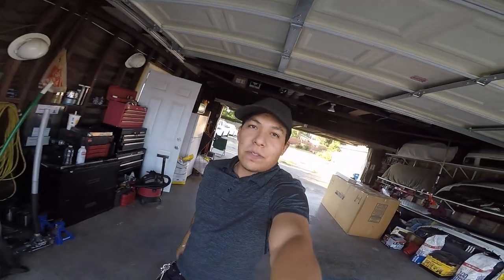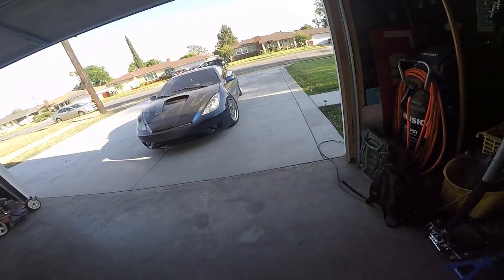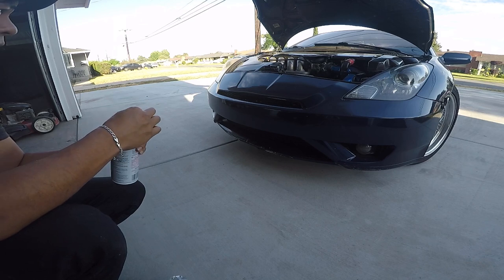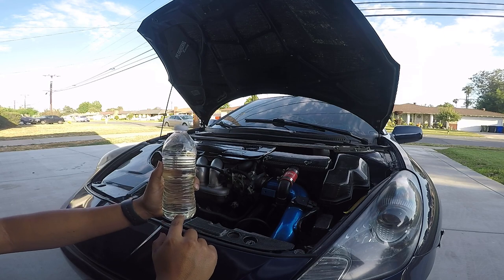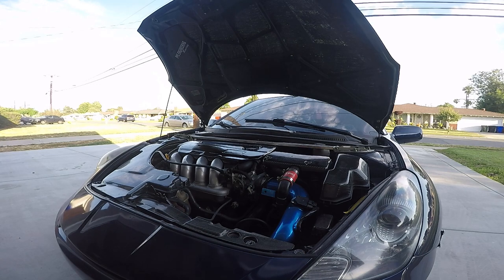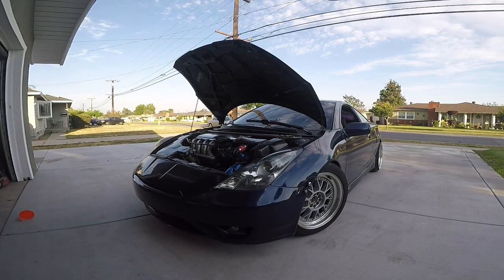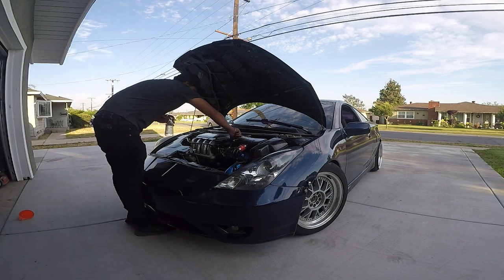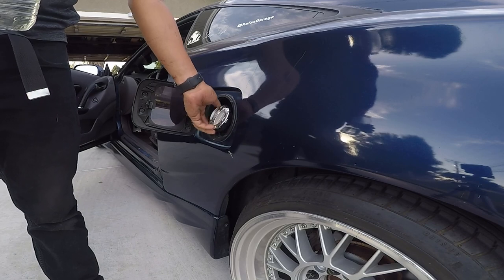How To Seafoam Your Car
Today we are seafoaming the celica. Cleaning the injectors and all the gunk it has